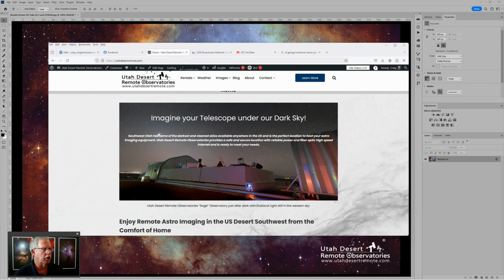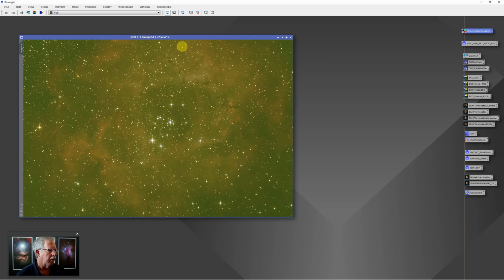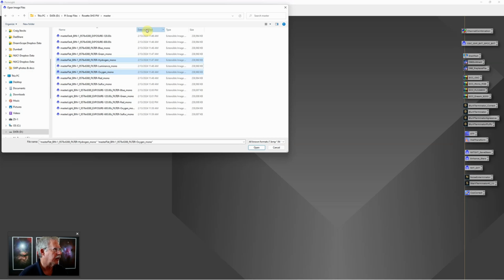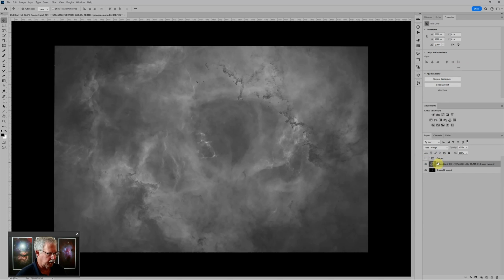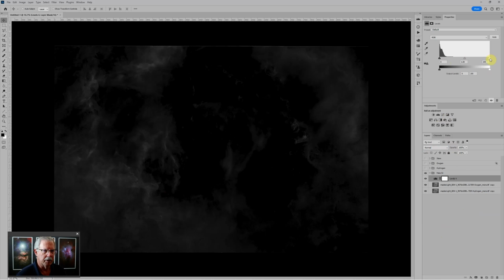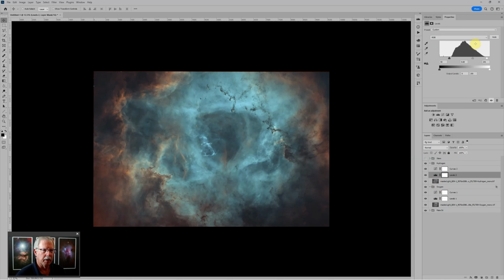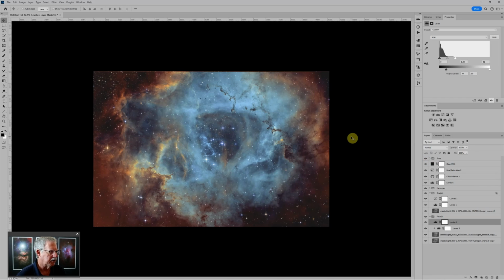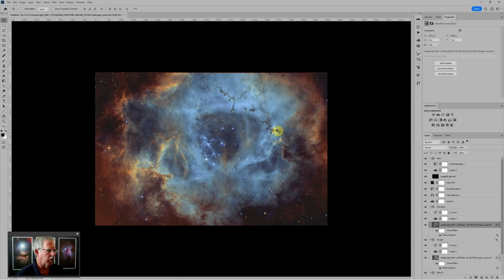Creating a Third Color Layer with HOO Data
This video shows how to add color contrast to an HOO image by creating a third color layer to enhance the color contrast between Ha and Oiii. Some people have referred to this as a "fake Sii" but keep in mind that it doesn't create Sii data - it just give you a way to add color contrast to an HOO image the way you might with an SHO image.